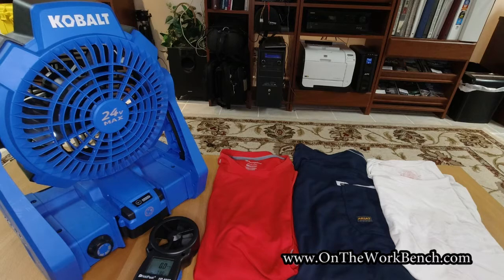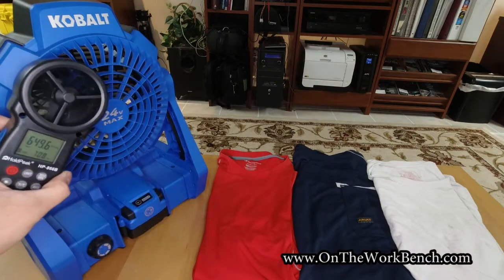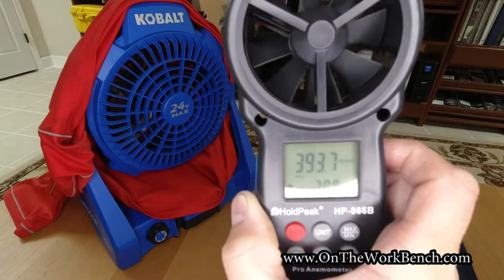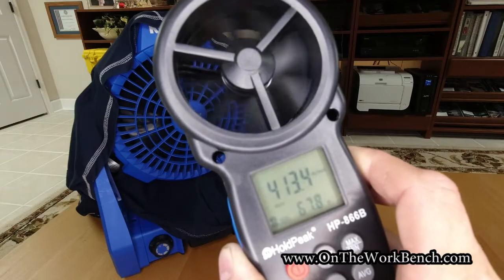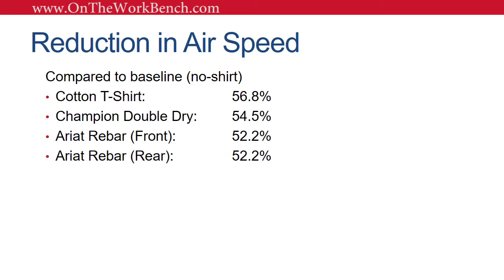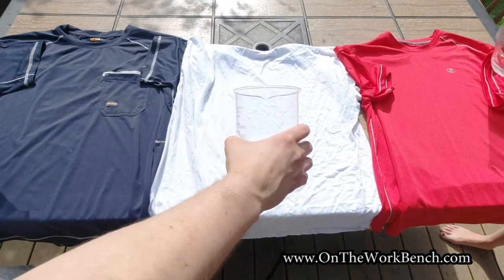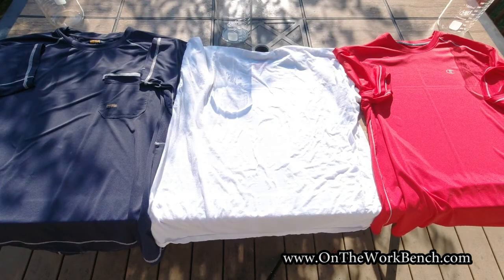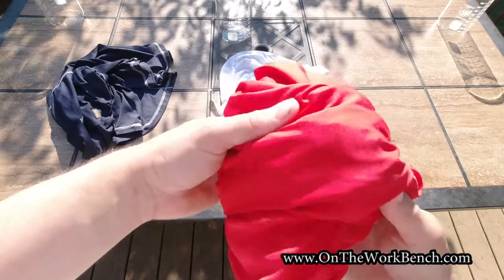Ariat Rebar ☀️ Sunstopper Shirt Testing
Testing the Rebar Sunstopper work shirt from Ariat. See the full review here

Short Sleeve
Long Sleeve